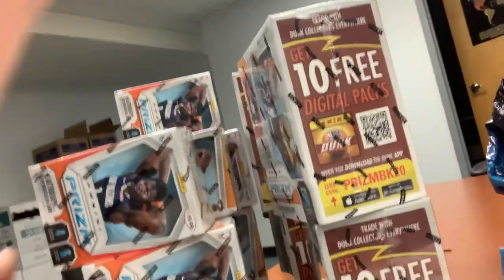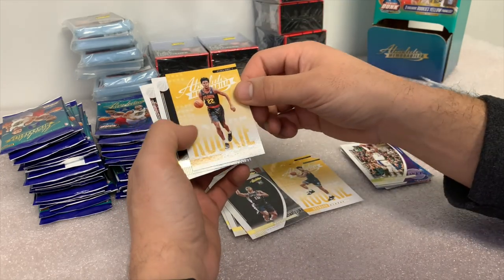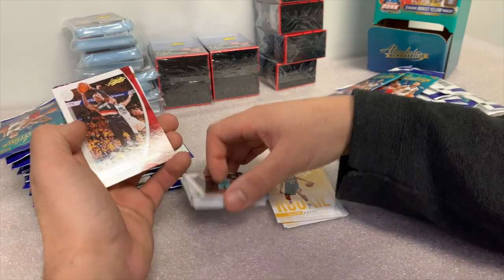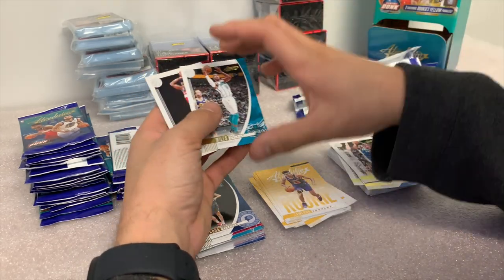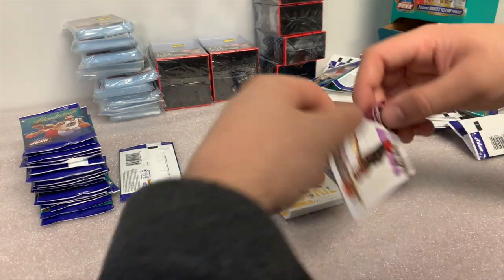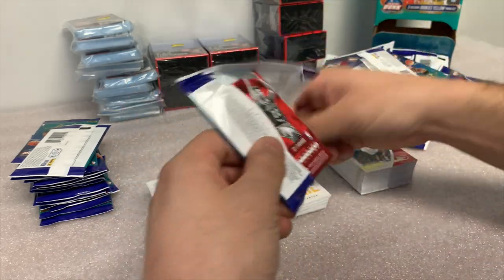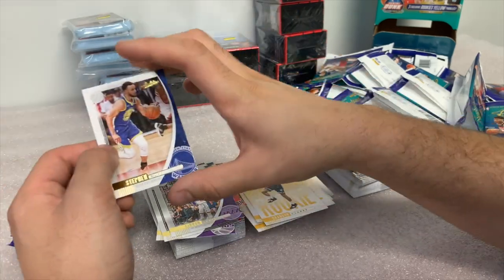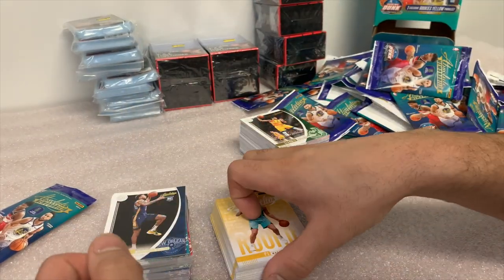2019-20 Panini Absolute Memorabilia Basketball Dollar Tree Gravity Feed Box Break - 46 Packs